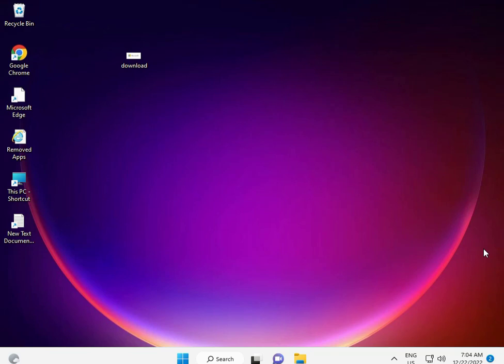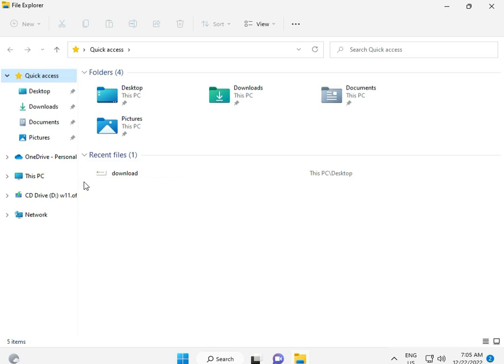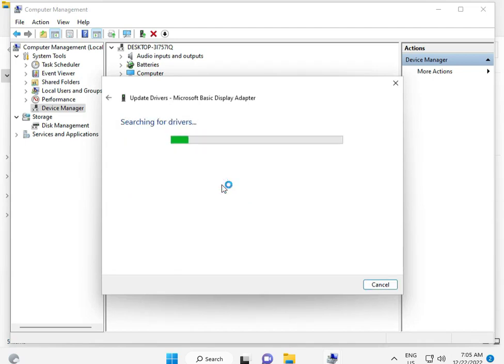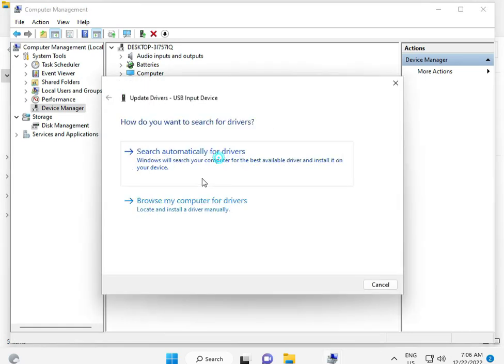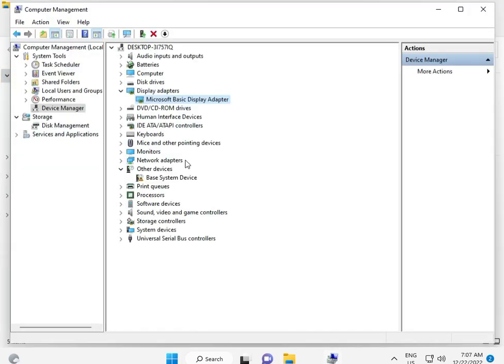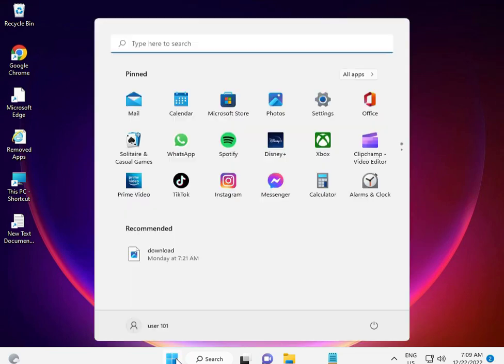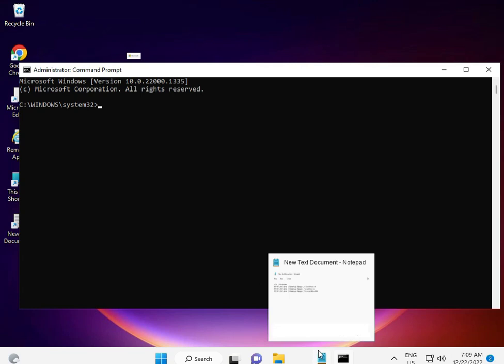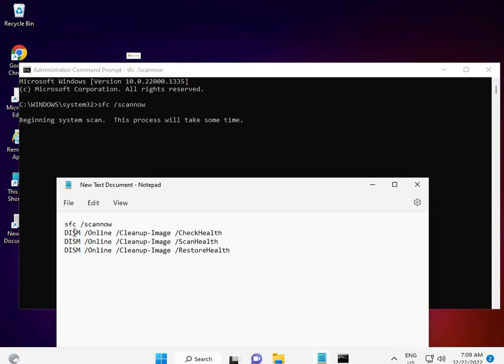How to fix Nvhda64v.sys Blue screen of death in Windows 10 or 11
sfc /scannow